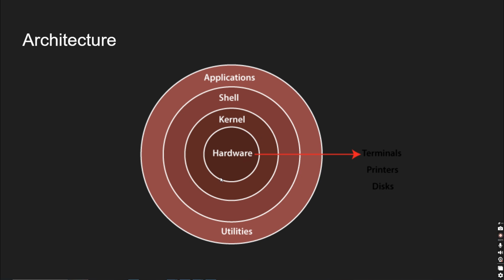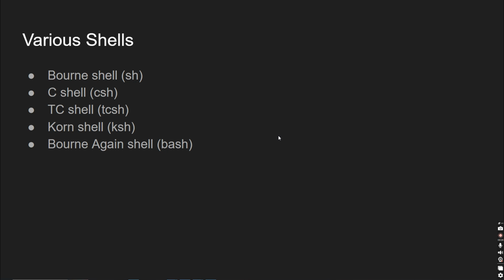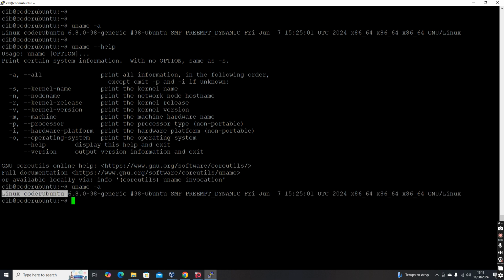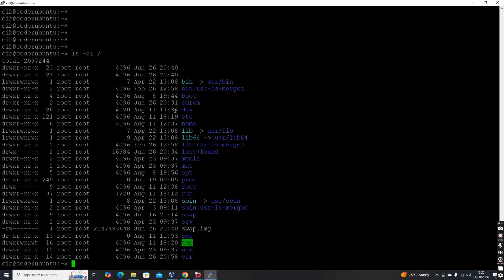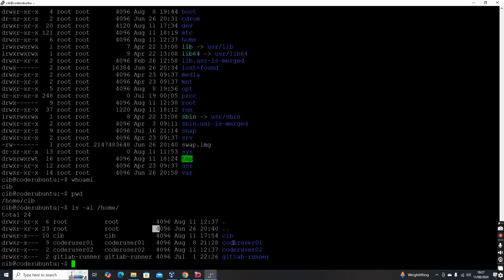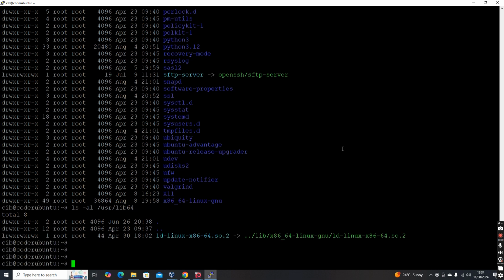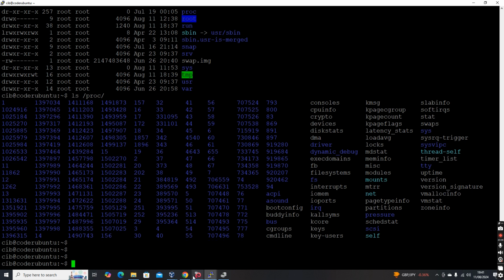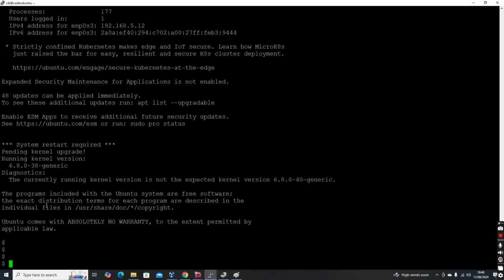Linux for Beginners: Learn the Basics of Linux Step-by-Step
In this video, we'll guide you through the basics of Linux, perfect for beginners who are just getting started with this powerful operating system. You'll learn essential commands, navigation tips, and how to perform basic tasks in the Linux terminal. Whether you're a student, a developer, or someone curious about Linux, this tutorial will help you build a solid foundation.

The baby steps to learn Linux for a beginner is explained in a step by step way. All examples are explained using practical demonstrations. The topic covers all distributions of Linux such as Ubuntu, RedHat, Oracle Linux, CentOS etc. No prior experience is required for this tutorial.

Ready to dive into the world of Linux? This video is your ultimate beginner's guide to understanding the basics of Linux, one of the most powerful and versatile operating systems in the world. We’ll cover everything from installation to navigating the desktop environment, basic terminal commands, and file management. Whether you're new to Linux or just looking to refresh your knowledge, this tutorial is designed to make learning Linux easy and accessible. Perfect for students, developers, and tech enthusiasts! Start your Linux journey today!